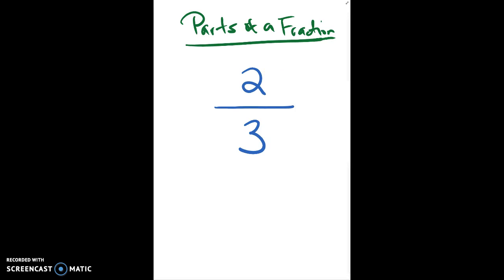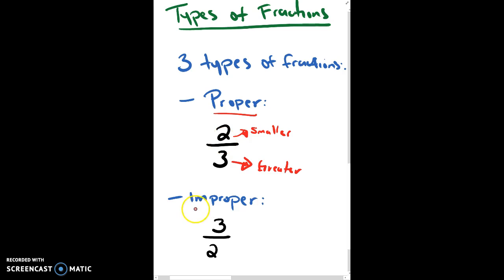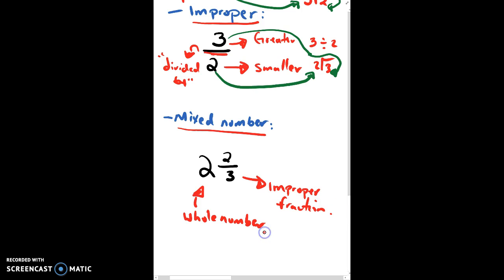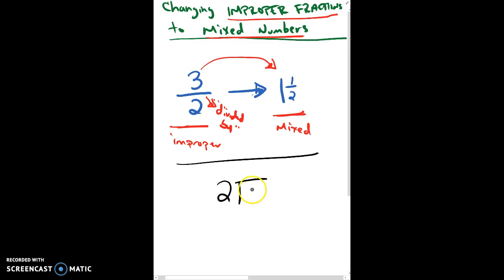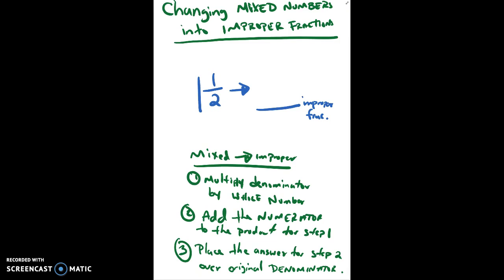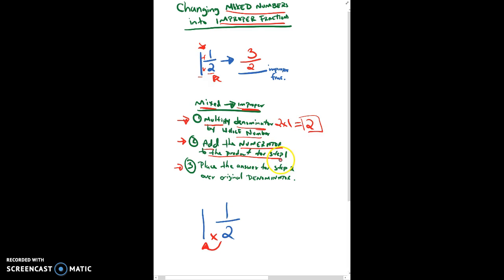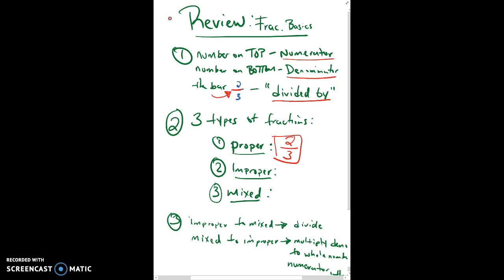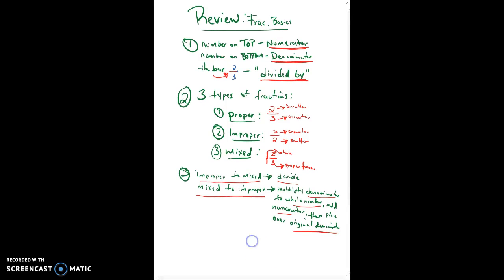Fraction Basics GED